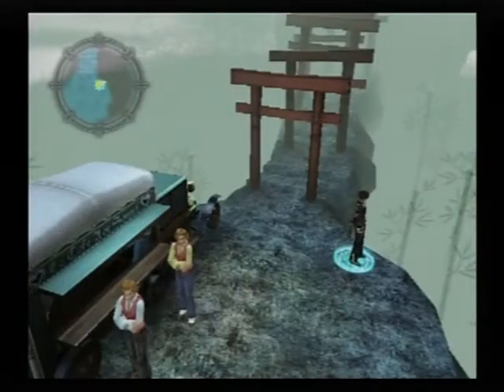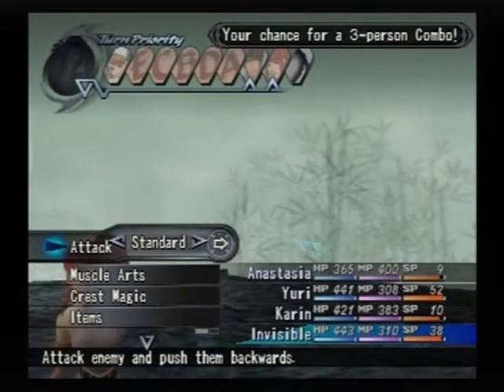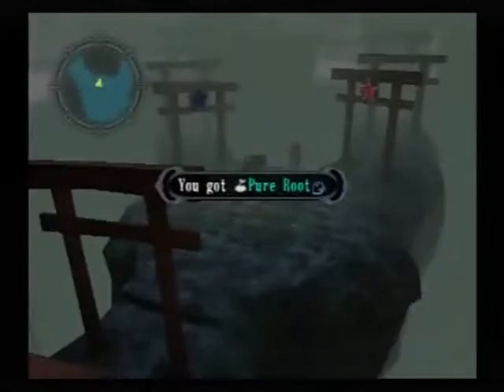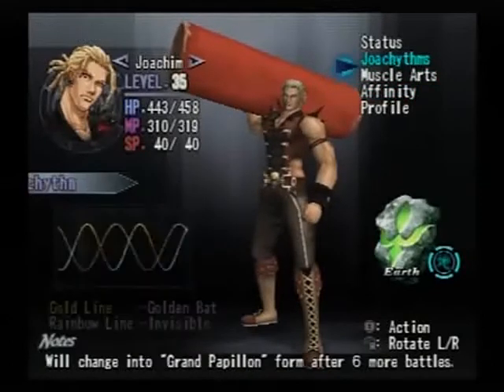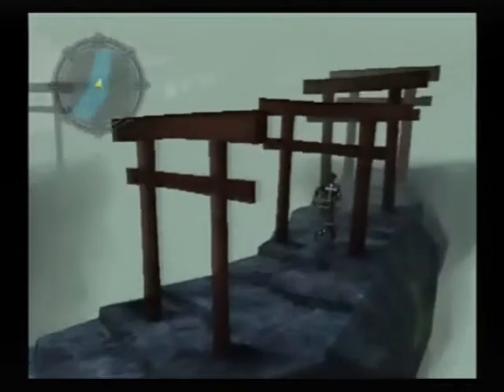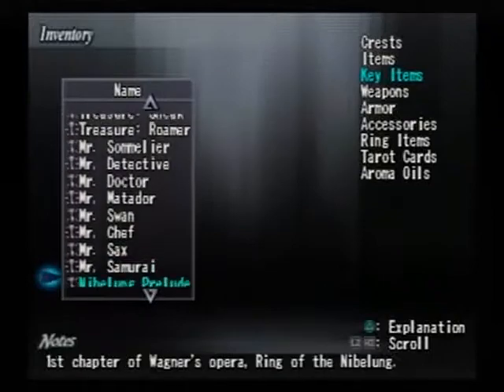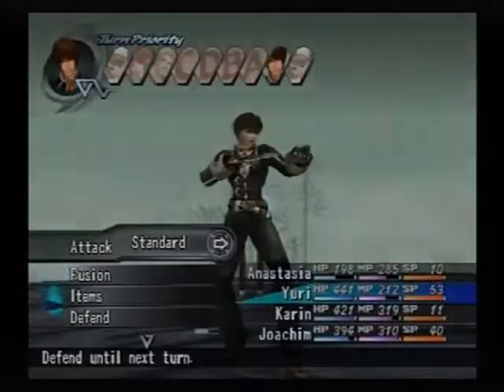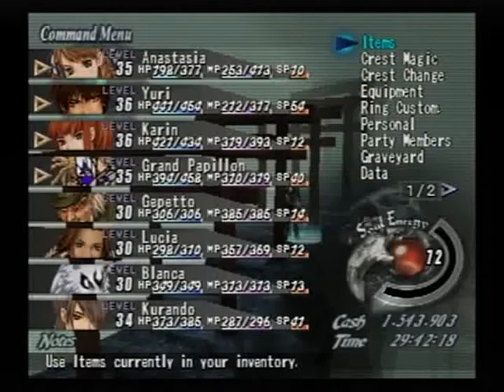Let's Play Shadow Hearts II Part #073 Affinity Epiphany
So maybe that's how it works... Probably not though. I've been known to be wrong before.